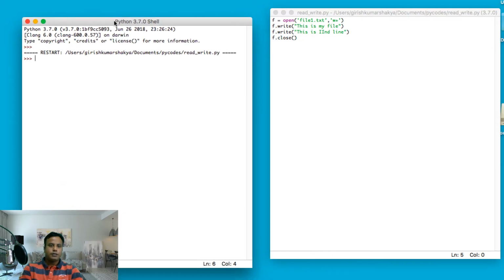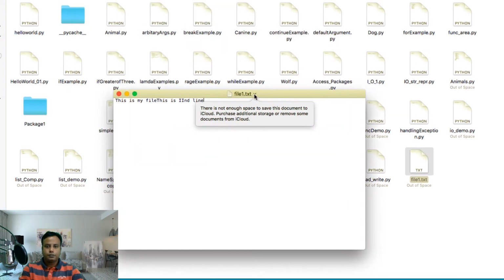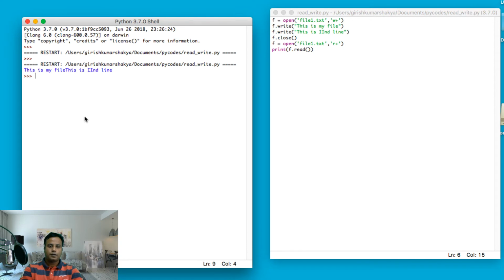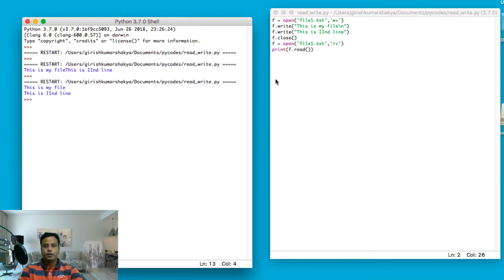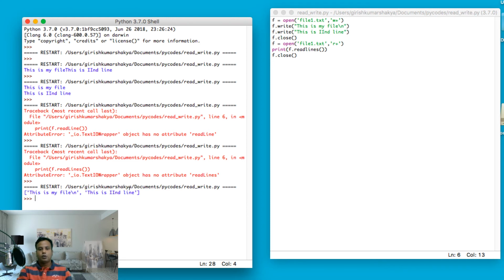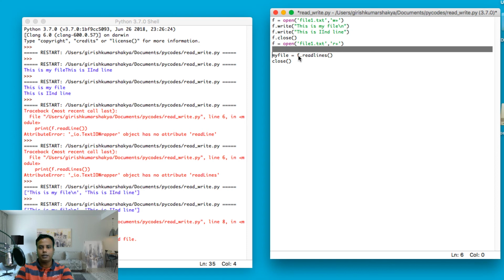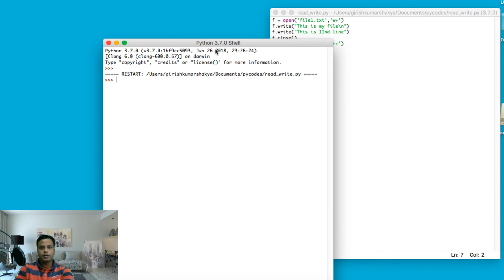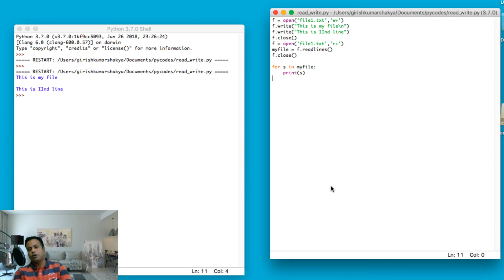51 Hands on exercise on "Read and Write"